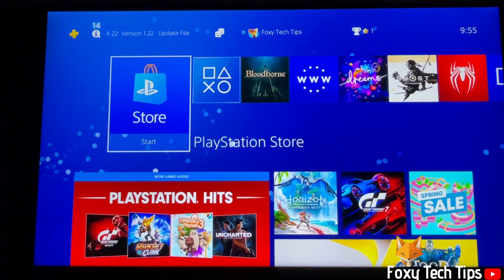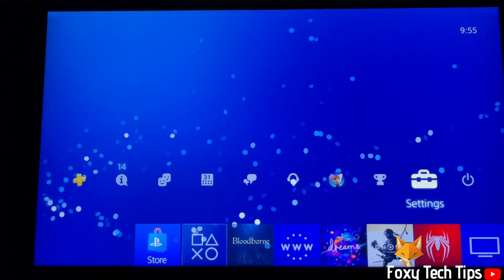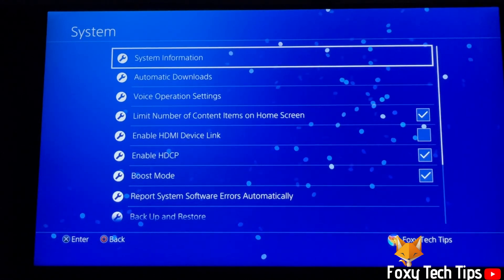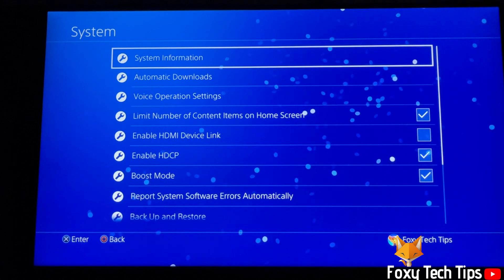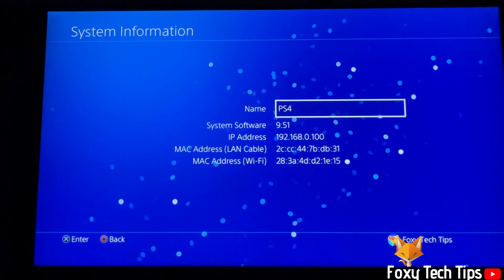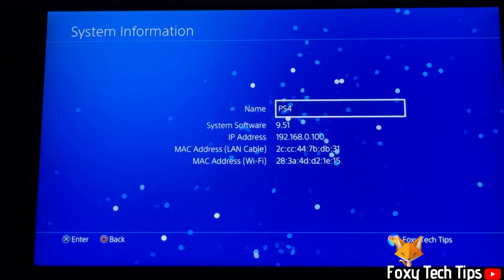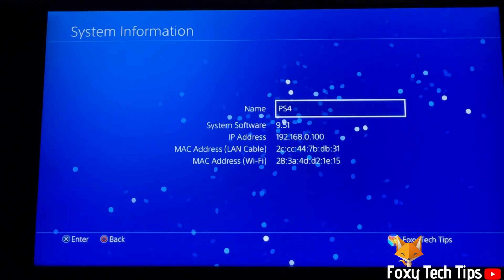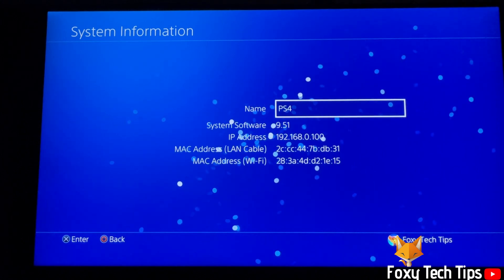How To Find MAC Address & IP Address On PS4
Easy to follow tutorial on locating the MAC Address and IP address of your Playstation 4 console. Want to know your MAC Address / WiFi address and IP address of your PS4? Learn how to find it now!

Steps:

- From the dashboard of PS4, go up to the control panel and move to the right until you get to settings, and open them.

- In settings, scroll down and select ‘system’.

- select ‘system information’.

- Your IP address and mac address is displayed here.